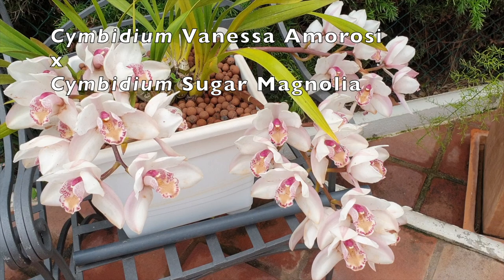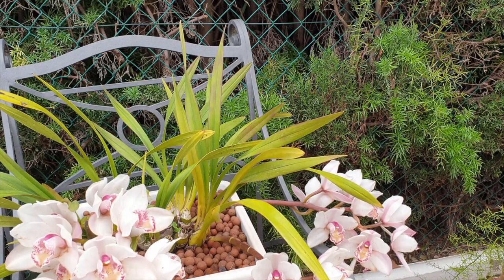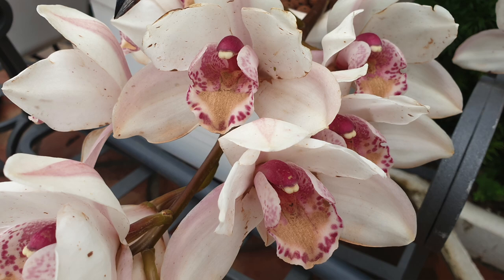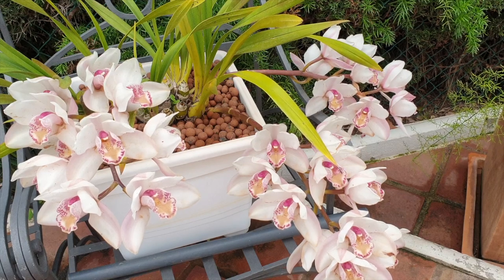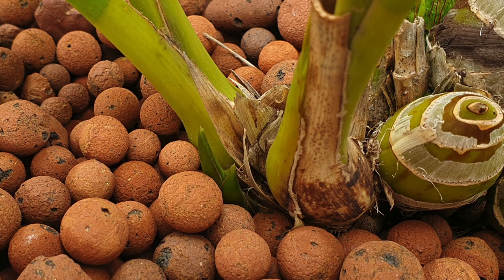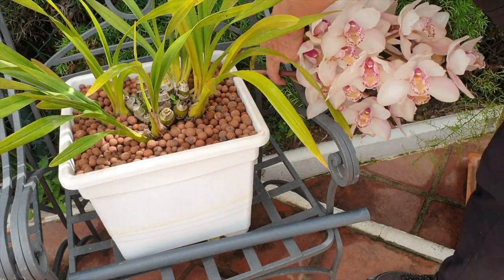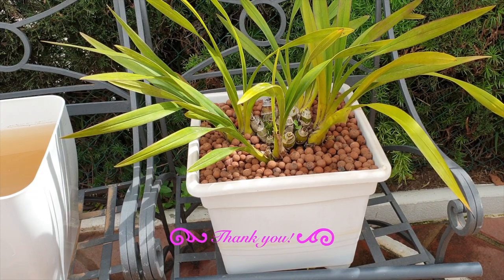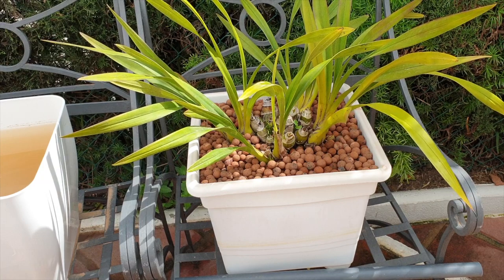Cutting my Cymbidium spikes prematurely | Best timing to cut Cymbidium spikes & why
Cutting cymbidium spikes with beautiful blooms on them, prematurely, is not an easy thing to do. However, cutting cymbidium spikes with beautiful blooms on them, prematurely, has been recommended by Lynn Brooks, so as to trigger new growths earlier than they would appear if the spikes were to hold on to their blooms for their maximum duration. Seeing as my cymbidium blooms took a beating, due to inclement weather, cutting these spikes off is easier. By the way... you can enjoy the beauty of cymbidium blooms in a vase, if you were to cut them off prematurely.
My environment:
Mediterranean climate, hot summers / mild winters
45% - 85% humidity, with regular airflow
Orchid growing supplies:
               Seramis, Akadama
Water: Reverse Osmosis
Insecticidal Soap
General PPM: 300 Summer, or in active growth
                          150 Winter, RO Water and KelpMax only